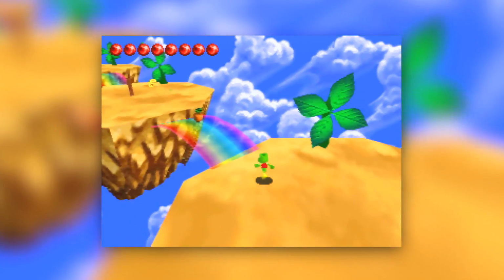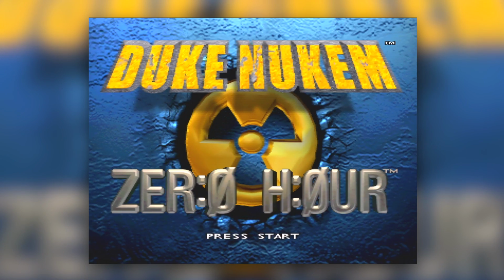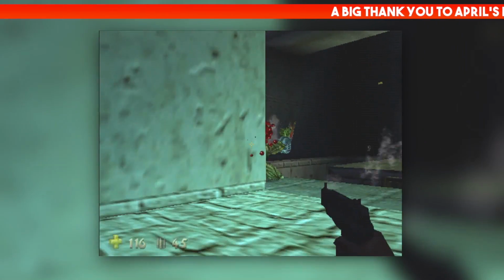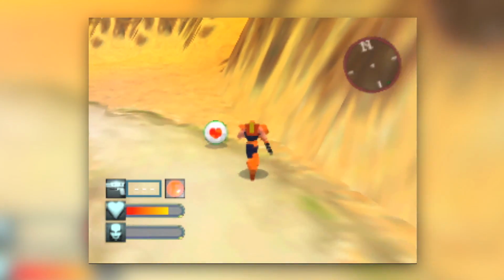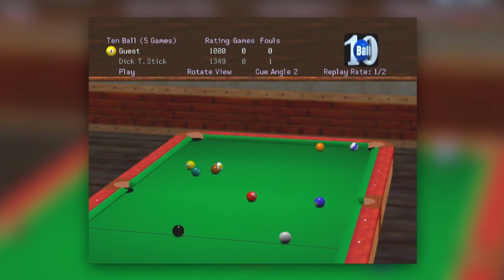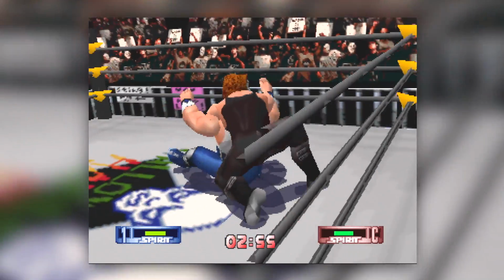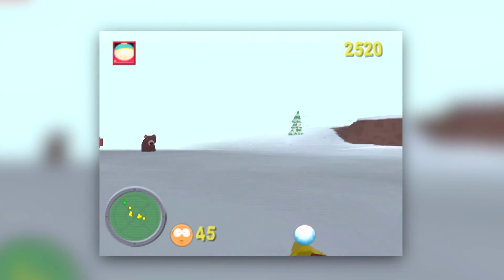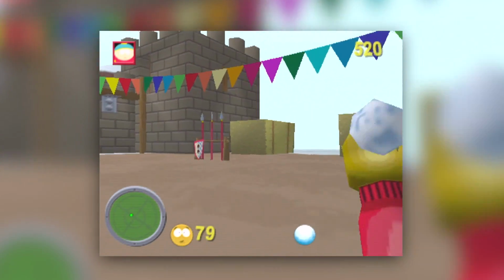Offensive Children, Giant Bugs and Secret Ships! (The Retrogaming Chart Show - May 1999)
The Nintendo 64 was Nintendo's most challenging console generation, but despite falling short of the success achieved by Sony's new console, the N64 had some excellent games.

As always on The Retrogaming Chart Show, I'll be covering the retail charts of a year gone by, and this month it's the turn of the UK Top 10 Nintendo 64 charts, as seen in the Nintendo Official Magazine of May, 1999.

👾 You can see a full transcription of all of my videos on the Pug Hoof Gaming

👾 See exclusive photos and videos over on the Pug Hoof Gaming INSTAGRAM

👾 Finally, you can also Like the Pug Hoof Gaming FACEBOOK

All gameplay footage captured in glorious 1080p60 using an original system, connected to a Framemeister upscaling unit and captured through an Elgato Game Capture HD60 unit.